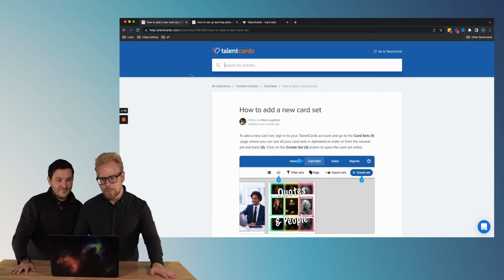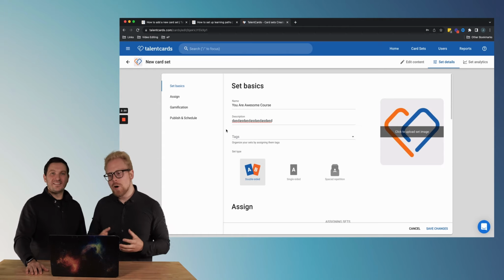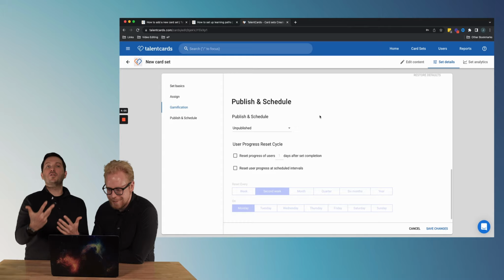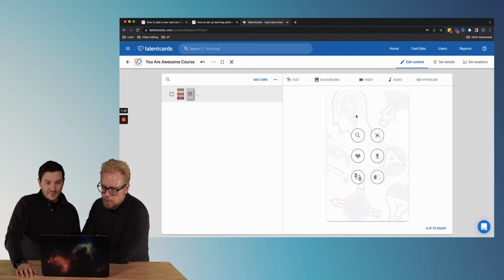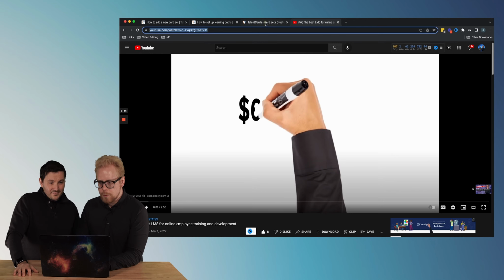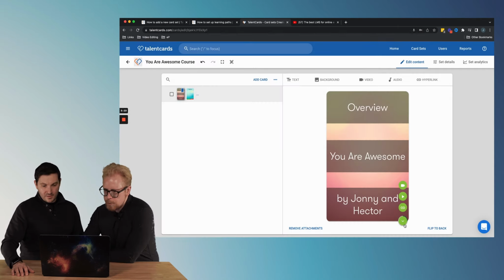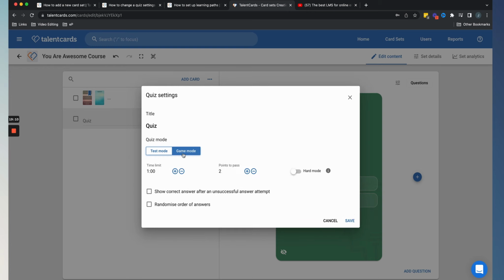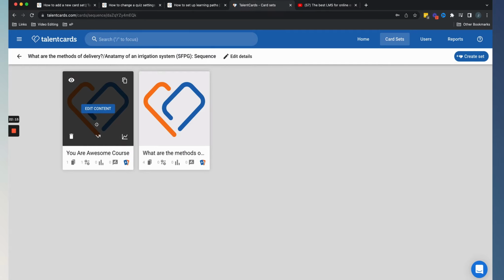TalentCards LMS Tutorial: Creating A Mobile Training Module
TalentCards is one of the greatest learning management systems that is suitable for creating mobile training. How to create a mobile training module in TalentCards? We've got a TalentCards tutorial with a step-by-step process for you. Let's dive in!

0:00 Intro
0:45 How to create a mobile training module in TalentCards
1:08 Step 1: Create a card set in TalentCards
4:00 Step 2: Design modules in TalentCards
6:00 Step 3: Add multimedia to cards in TalentCards
8:10 Step 4: Create quizzes & surveys in TalentCards
9:45 Step 5: Sequence card sets in TalentCards